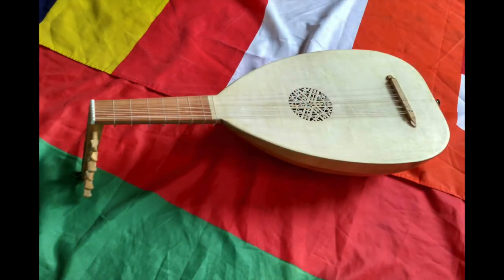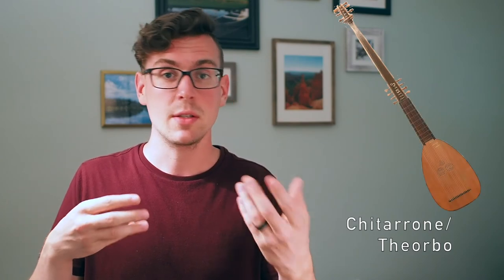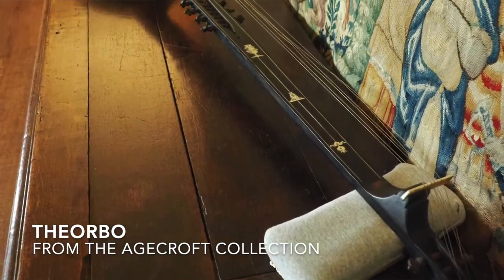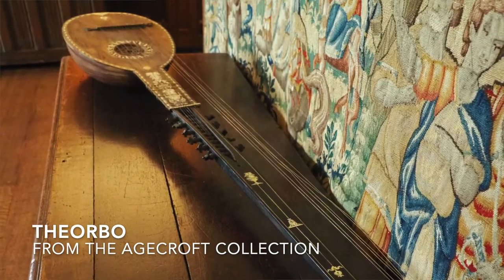The Archlute and Theorbo (Chitarrone)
Cameron Welke (narrator, performer)
For: Agecroft Hall & Gardens, instruments in Agecroft's collection

Agecroft images by Laura Purvis